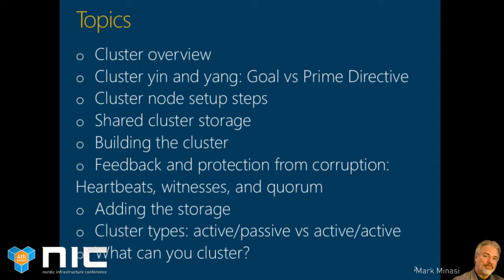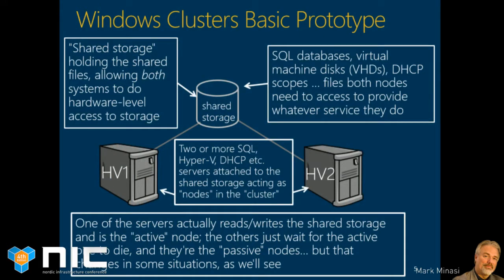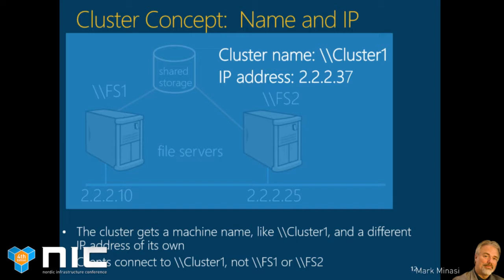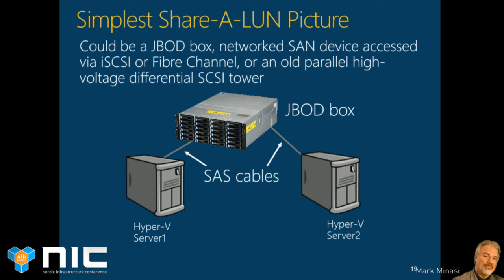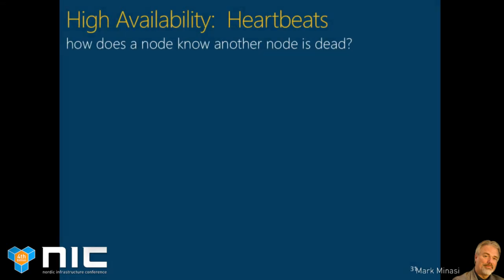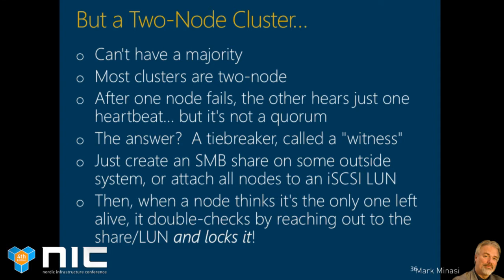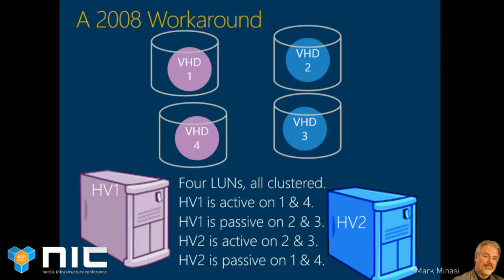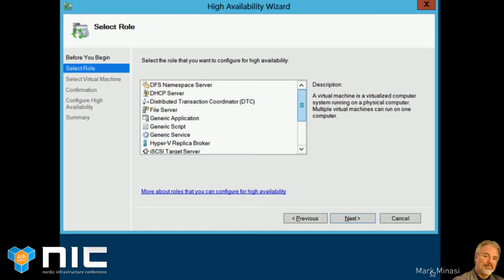NIC 4th Edition - Windows Clusters for Beginners: From Highly Fearful to Highly Reliable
By: Mark Minasi

Running Windows servers?  Great.  Making them more reliable with Windows clusters?  No?  Hey, that's got to change,you're SO gonna love 'em.  Listen... Since 1998, Windows clusters have helped admins deliver network services (file/print, SQL, Hyper-V, etc) more reliably.  Clusters build on the simple principle of "two heads are better than one.  That means that let's say we've got two SQL/Hyper-V/file servers, each of whom have, say, a one percent chance of failure.  Glue 'em together to create a "two-node"  cluster, and you can end up with a SQL, Hyper-V or file server with a joint expected failure rate of as little as 0.01 percent.  Until the advent of Server 2012, however, clusters were expensive both hardware- and software-wise, and complex to set up, and so many techies gave them a miss, and that's a shame.  With Server 2012, Windows clustering gets quite a bit cheaper, but unfortunately the vast majority of Windows Server admins are still not using this great, now-inexpensive in-the-box technology.  That's a shame, as Server 2012 lets us employ "champagne availability on a beer budget."
While clustering is useful, many folks aren't using it because they just don't have the time to learn how to put it together... and that's why you should attend this talk.  Join Mark Minasi, author of the best-selling Mastering Windows Server series in a fast, fun, clear explanation of Windows clusters.  We guarantee you'll never build a cluster again without hearing someone singing, "can I get a WITNESS???" in your head!